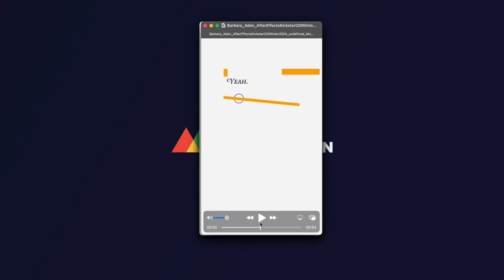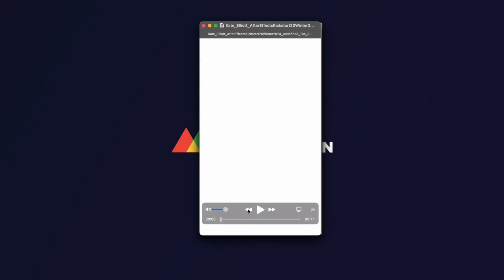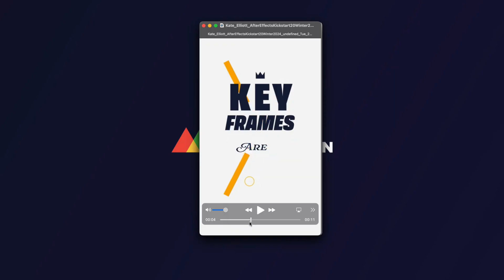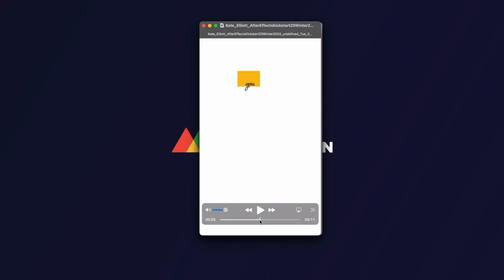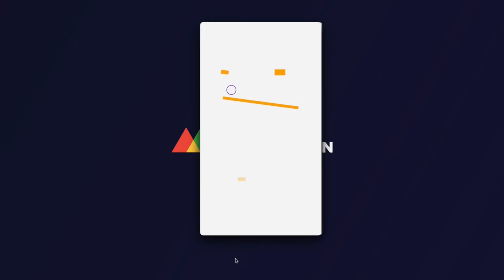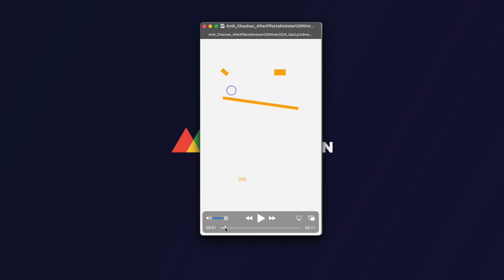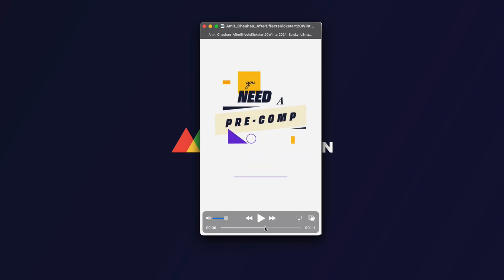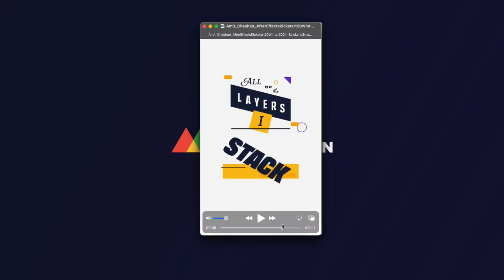Anne Saint Louis Ex 03